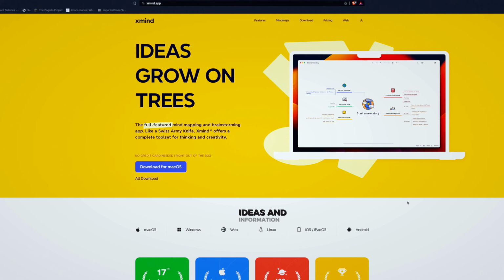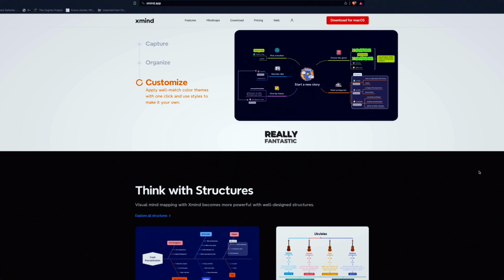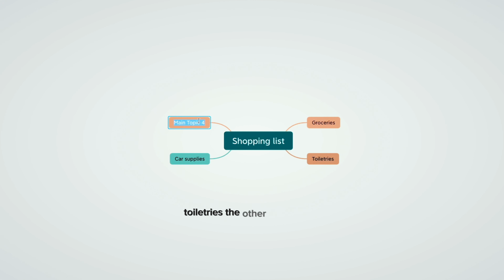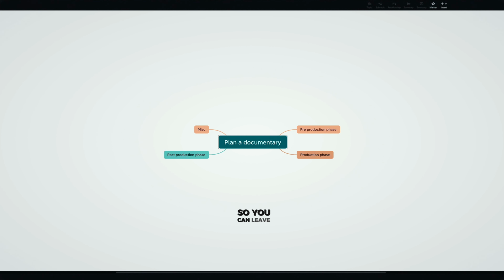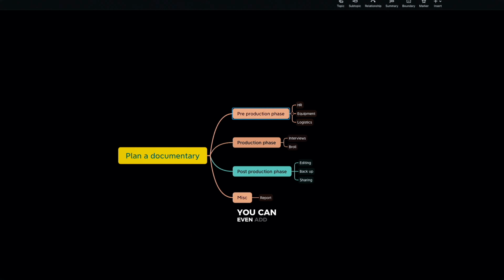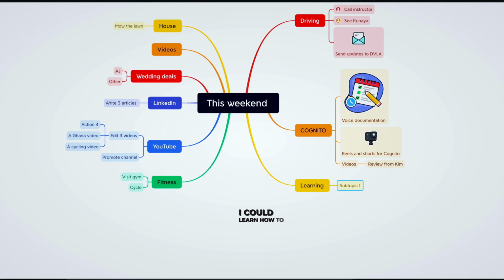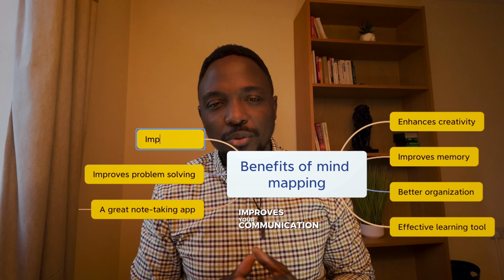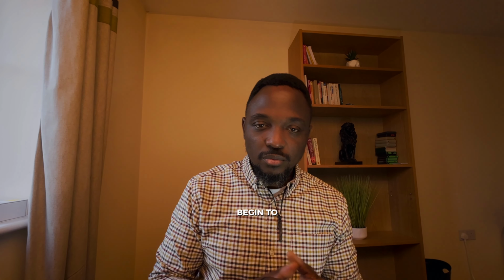Productivity Secrets: Unleash Your Potential with Mind Mapping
In this video I share how mind mapping has helped to boost my creativity, memory, productivity and over all effectiveness. I discovered mind mapping many years ago, and I can say it has changed my life. In fact I realized after doing this video, that I had made an earlier video on mind mapping with XMind a year ago (just to show you how central it is to my personal success and effectiveness, to show you how much I value it as a powerful productivity hack/tool).

As always, please feel free to drop a comment and let me know what you think about the video, about mind mapping, XMind and personal productivity as a whole.